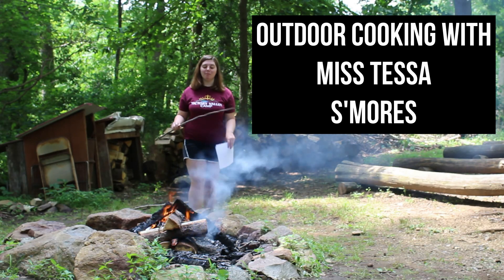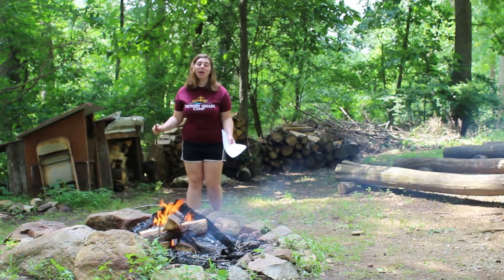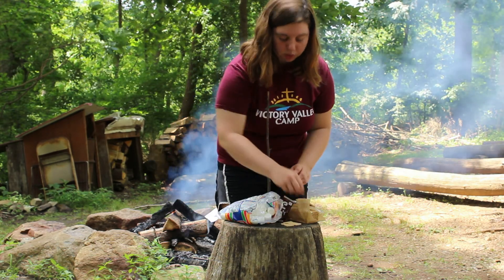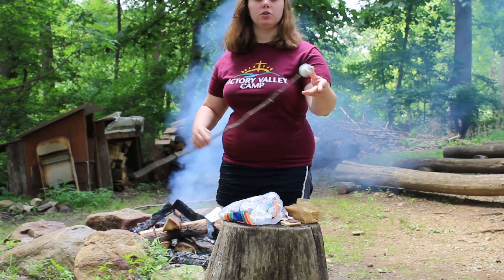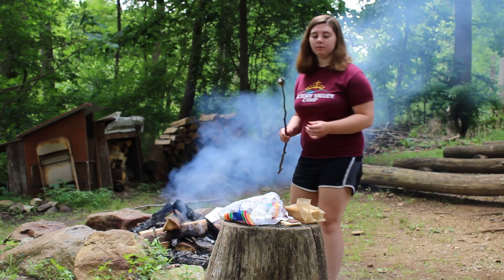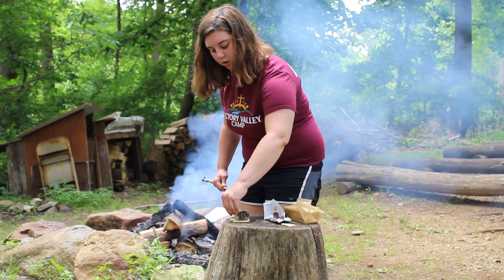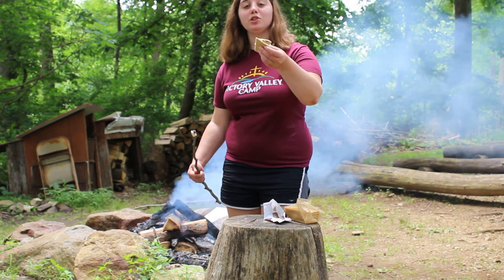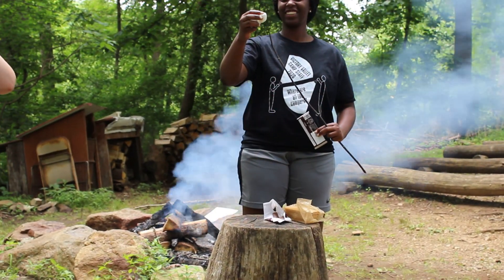S'mores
Miss Tessa teaches how to make s'mores. Enjoy!